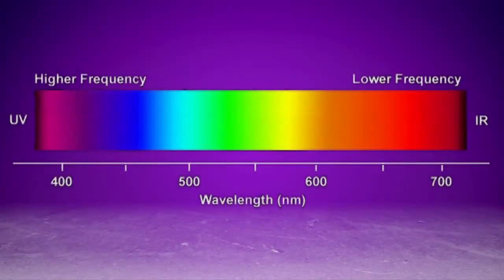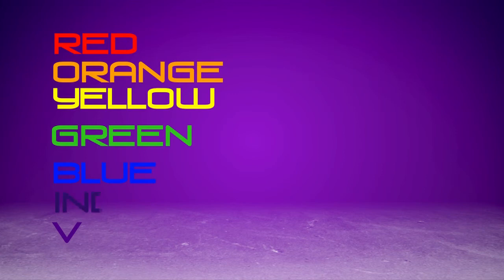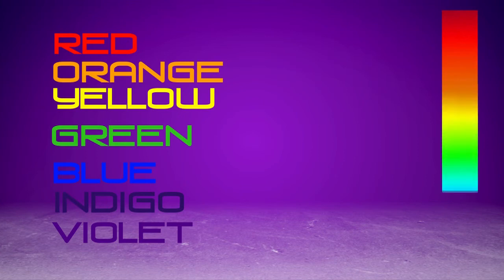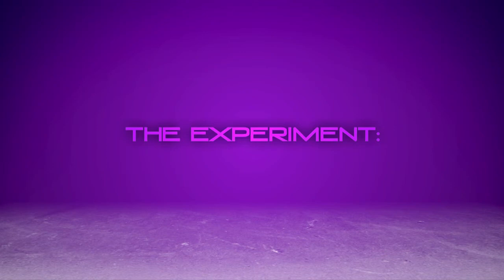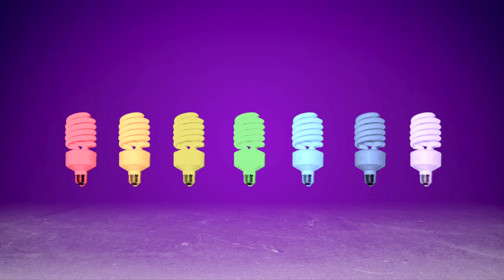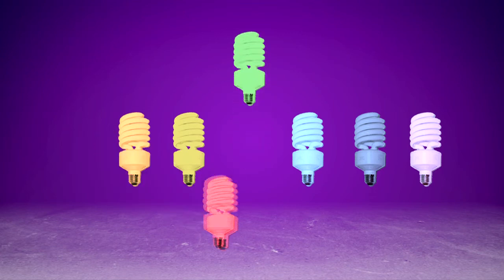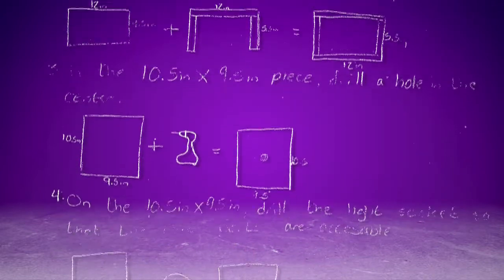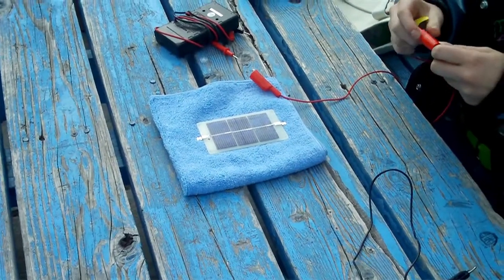The Electromagnetic Spectrum and Solar Energy (Group 4)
This was for a mandatory science project in the International Baccalaureate program. This project was completed over the course of our first semester in the 2009-10 school year.